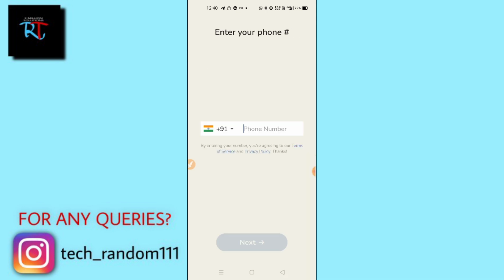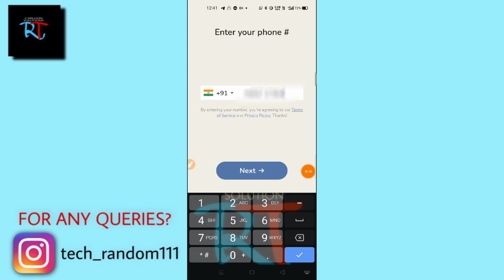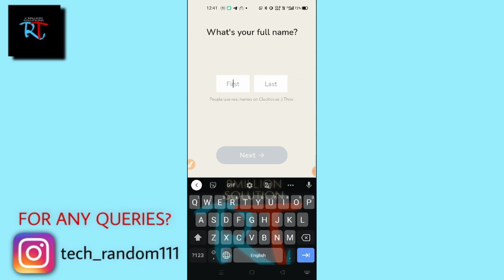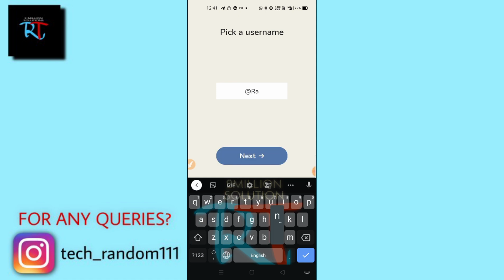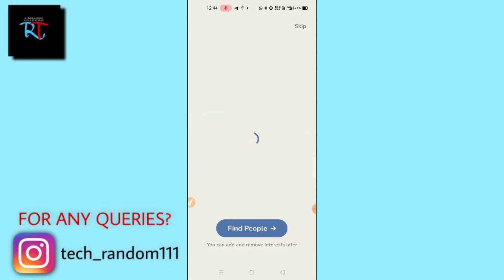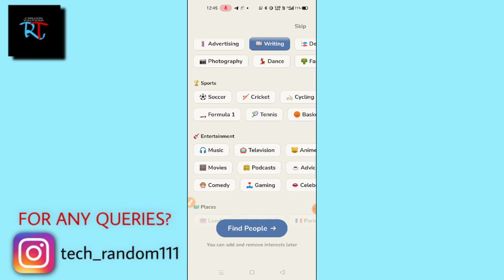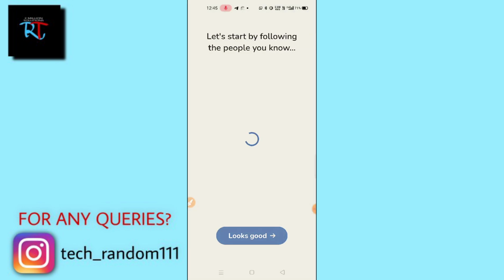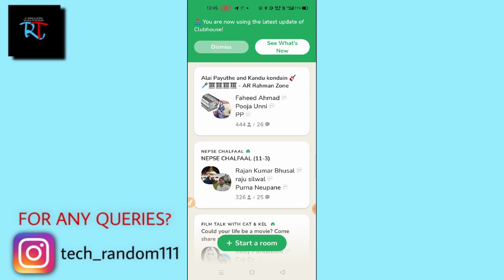How To Create New Clubhouse Account On Android &iOS || Can't Create Clubhouse Account Problem Solved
In this video I am going to show you how you can create Clubhouse account easily
How to make Clubhouse account on Android and iOS
How to Create Clubhouse account on Android and iOS
Problem solved in creating Clubhouse account
Invitation link: Hey Hiren - I have an invite to Clubhouse and want you to join. Here is the link!